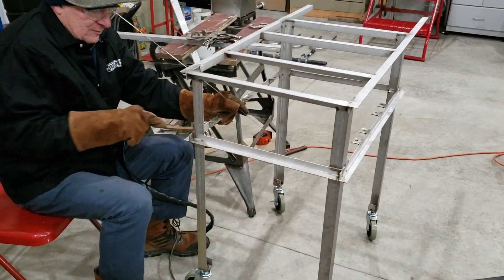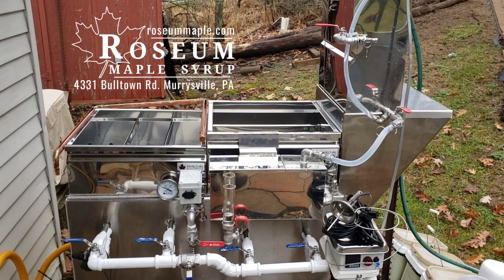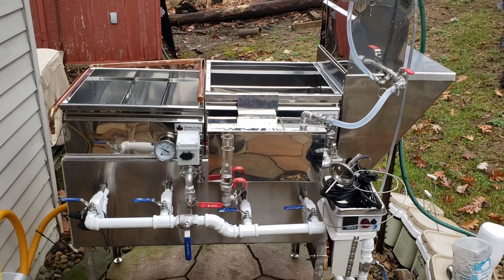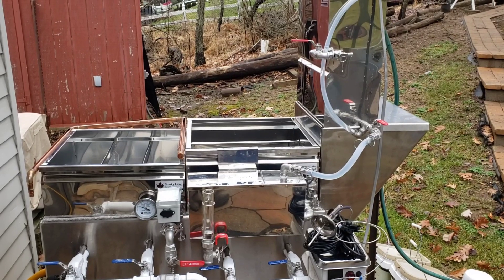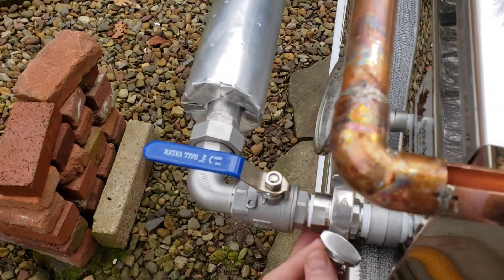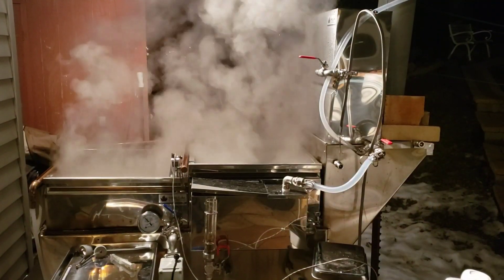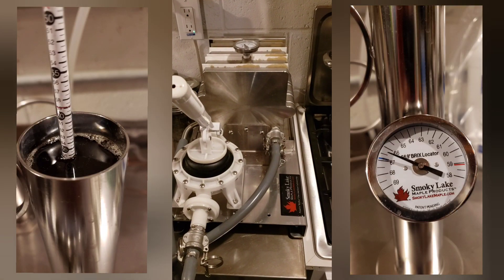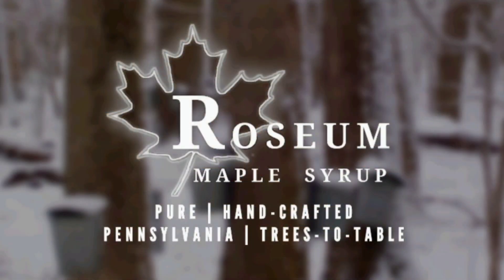Smoky Lake Dauntless - Custom Natural Gas Evaporator - Adventures in Maple: Builders of the Gas Arch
2022 Smoky Lake video contest.  Smoky Lake Dauntless drop flue evaporator pans on a custom-built stainless steel natural gas arch.

Adventures in Maple: Builders of the Gas Arch
by Roseum Maple Syrup